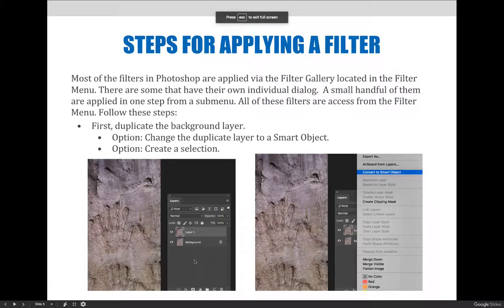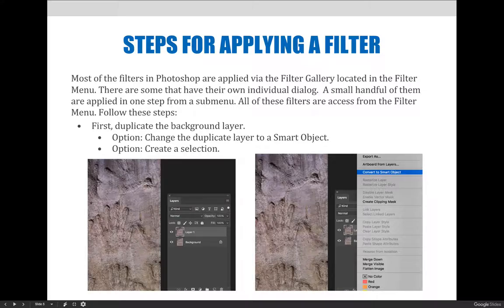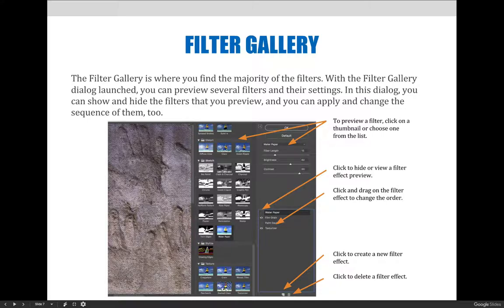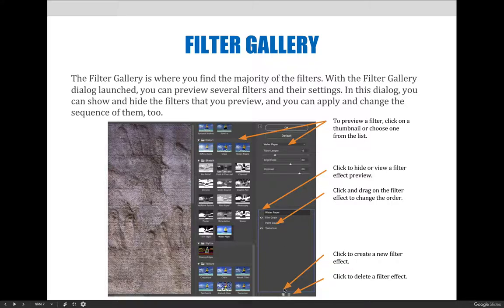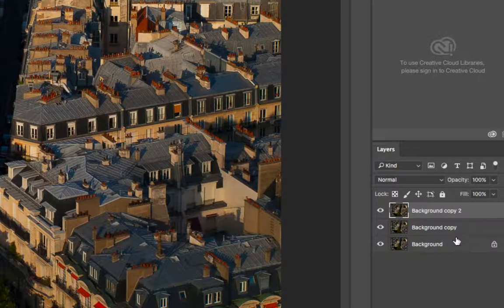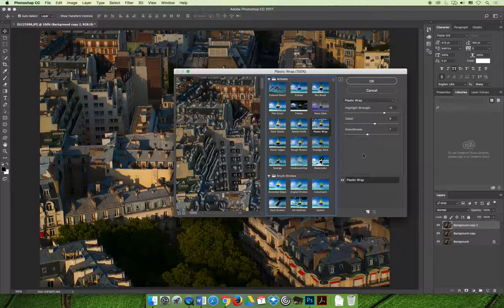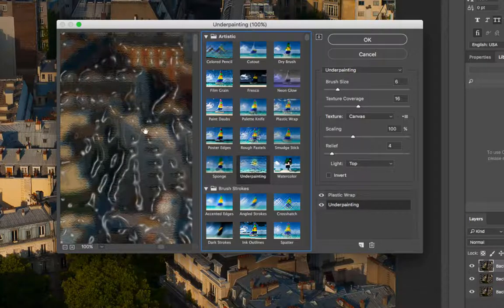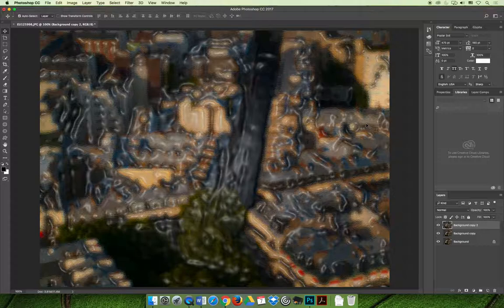ART 1280 – Module 05 / Filters (VIDEO 02)